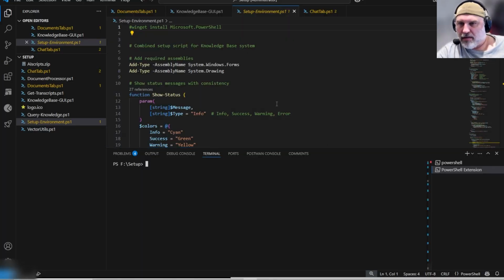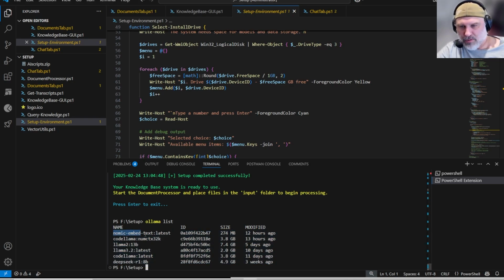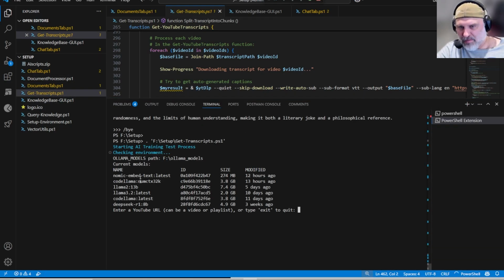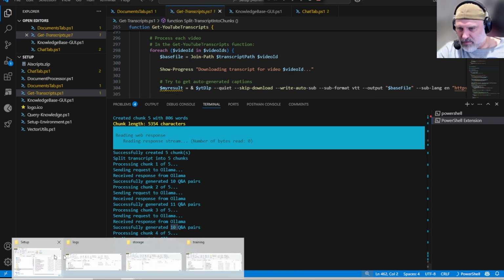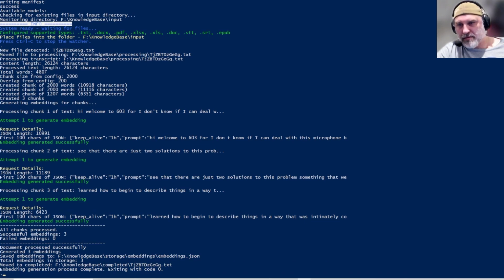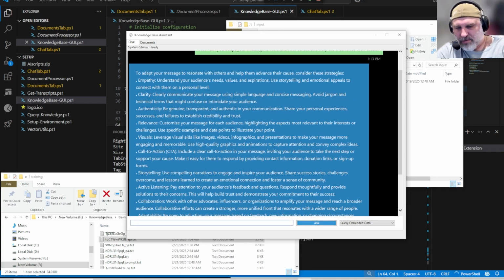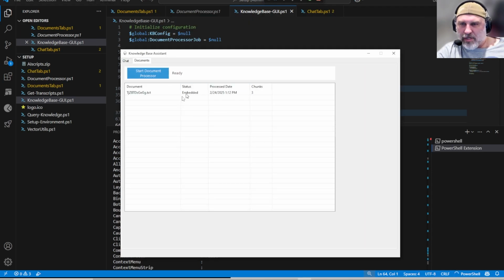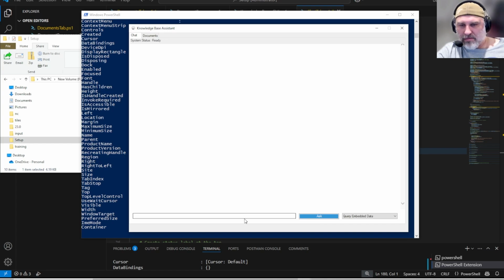Free AI: How to Set Up a Local LLM and Ask it all your dirty secrets | Easy Mode | Beginner's Guide.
The easiest LLM setup for Windows to allow you to Query your own personal data. **Bonus I've added a transcript Question/Answer tool for those that need to study.
Learn how to set up a local Large Language Model (LLM) without relying on paid tokens! In this beginner-friendly guide, I'll walk you through the process of installing and configuring a Ollama, a local LLM, and how to add your custom data, and chat with it using Powershell.
This is made for windows users. and doesn't require you to install any additional developments tools. no python, no vs code, no node.js or react knowledge needed.

here is a two part blog if you need additional information